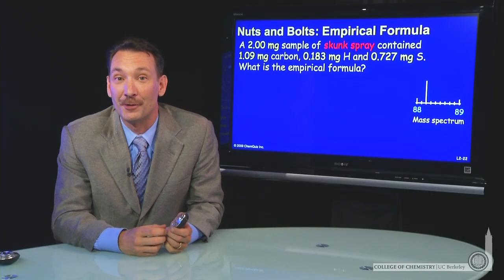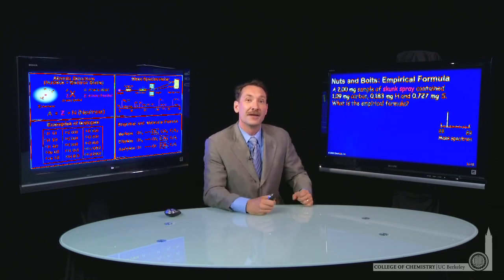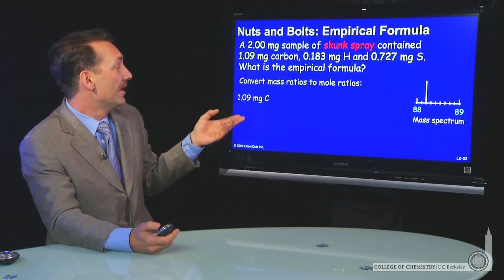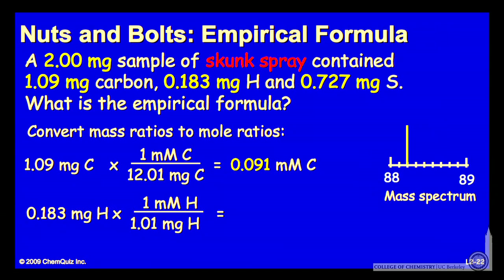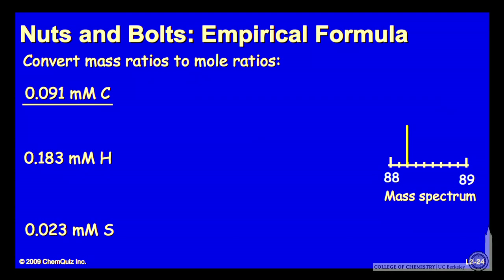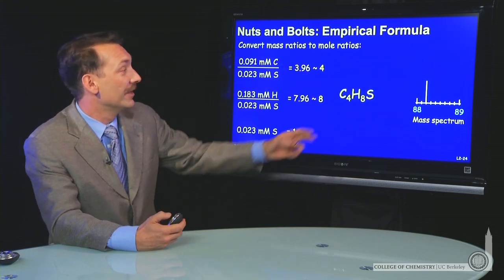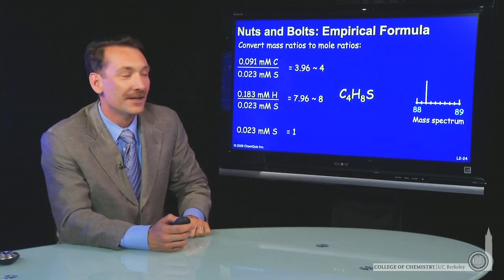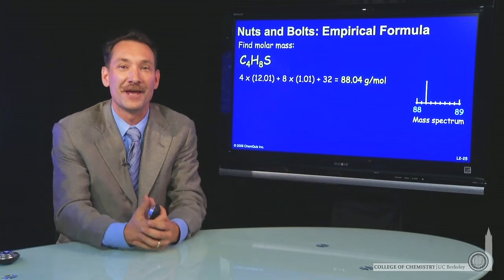Empirical Formula (NB)